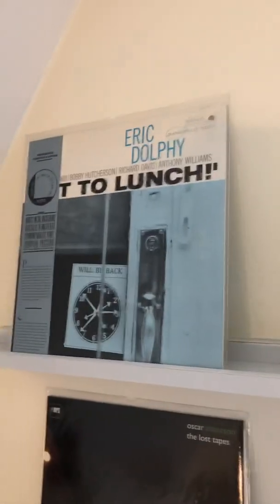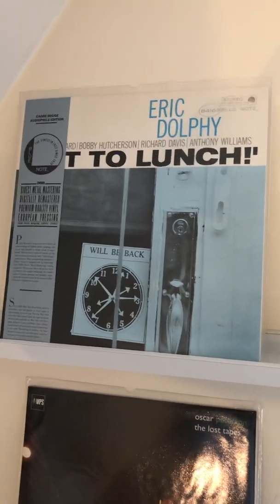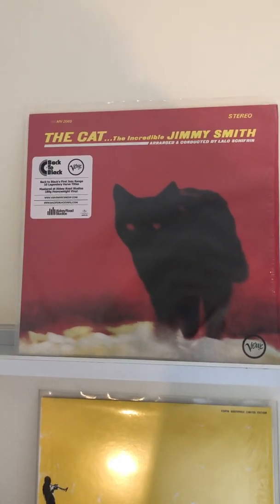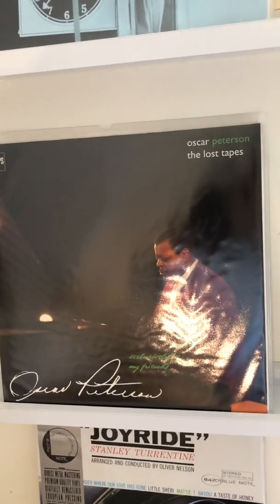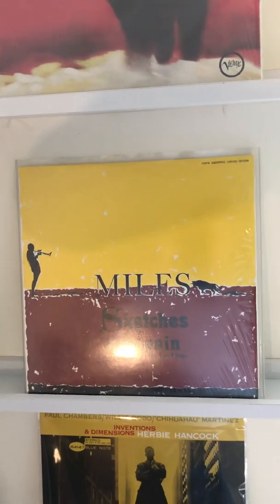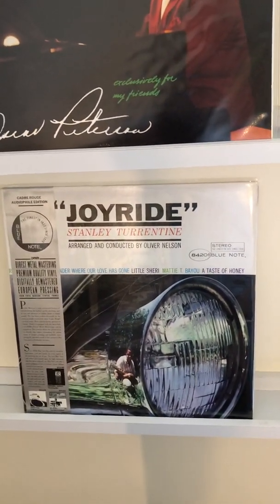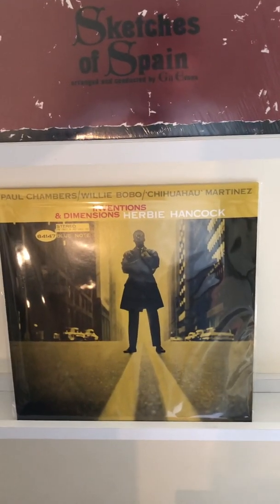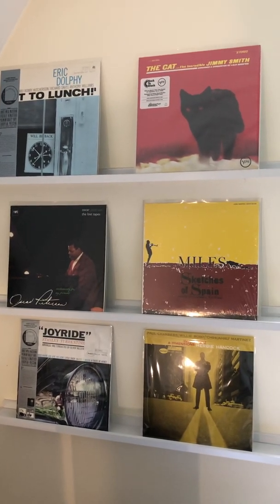6 Great Sounding Jazz Records that cost less than €25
Here are 6 audiophile quality jazz vinyl releases that don’t break the bank. All of these can be bought for €25 or less.